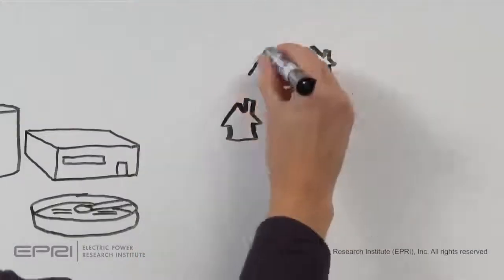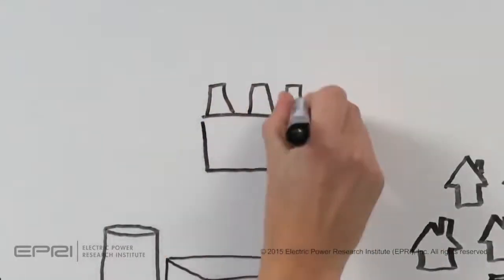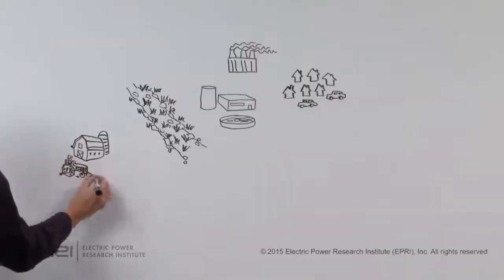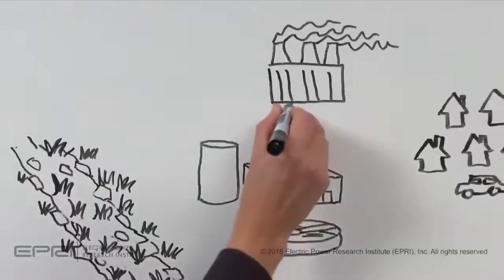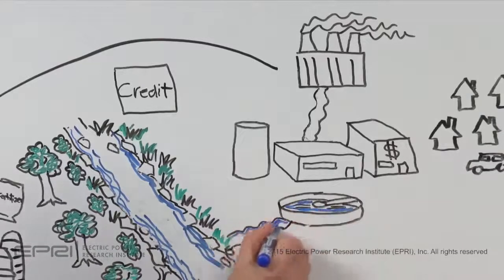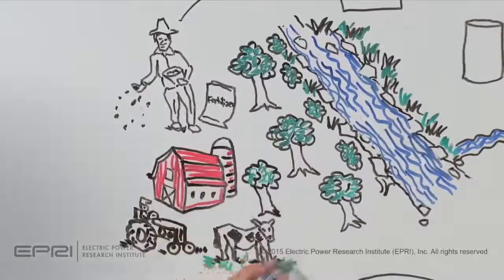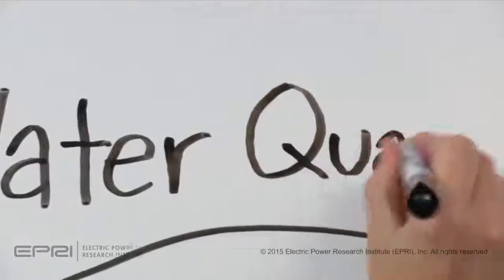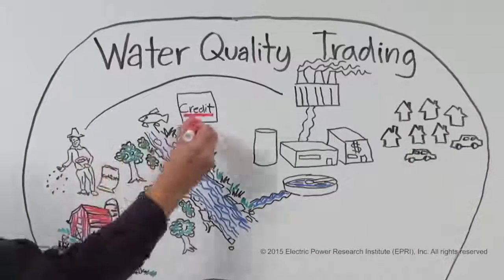Water Quality Trading Explained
Have you heard of water quality trading?

Check out this excellent, short video overview of WQT produced by the Electric Power Research Institute (EPRI), our partners in the Ohio River Basin project.